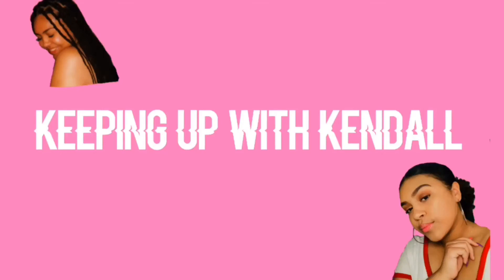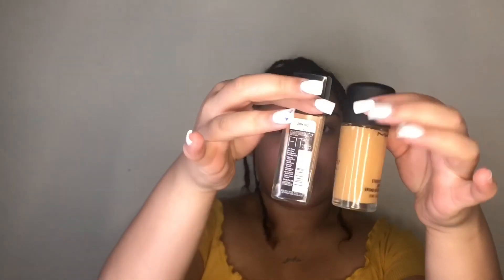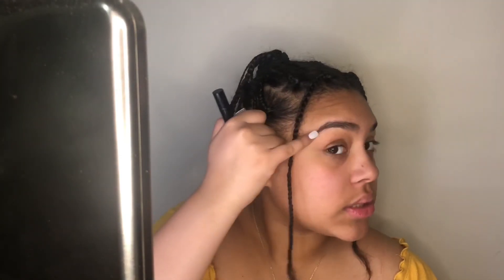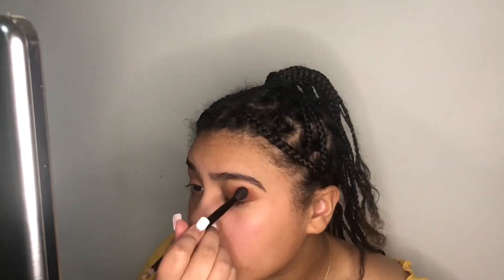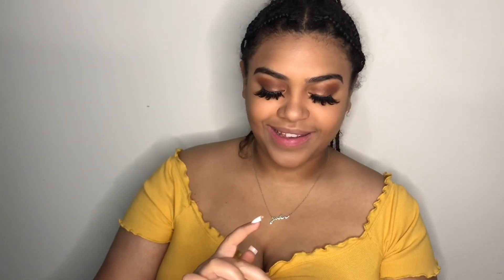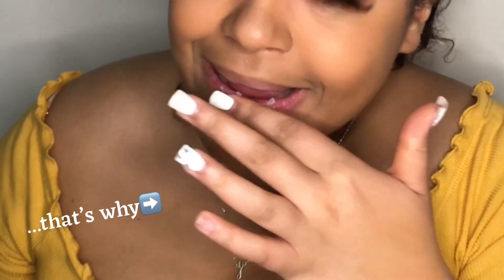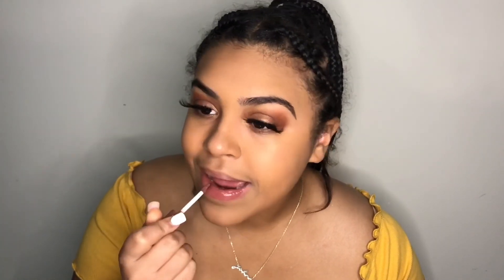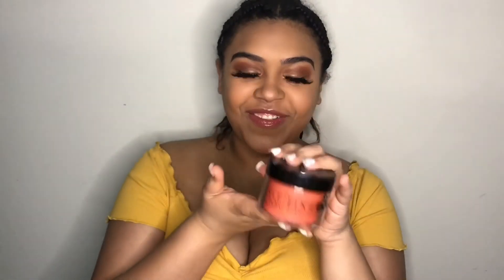My “Daily” Makeup Routine || Quarantine Edition